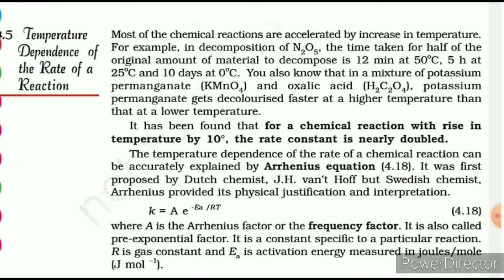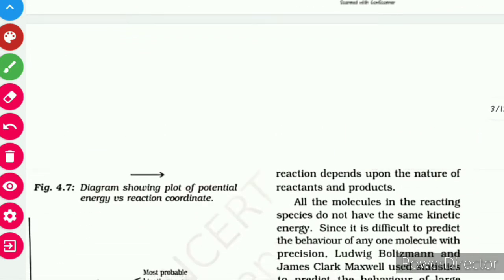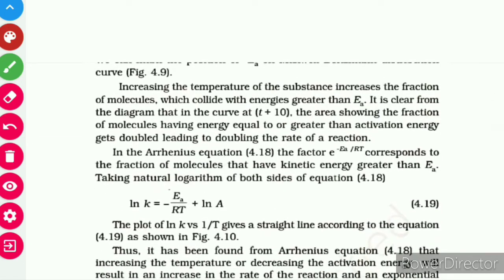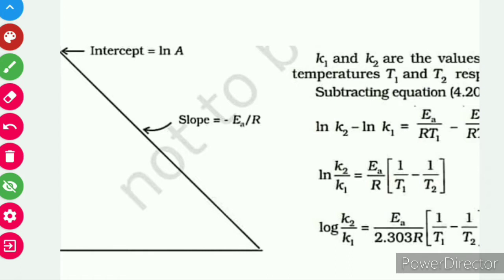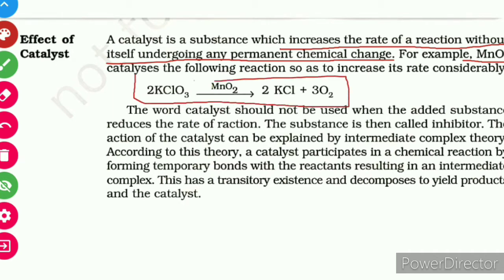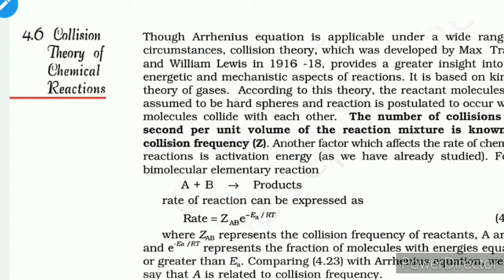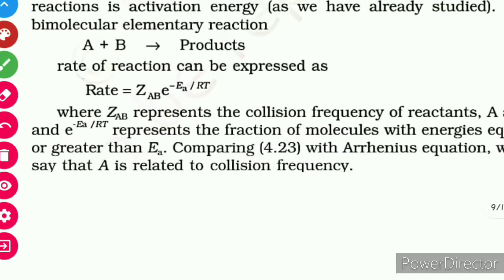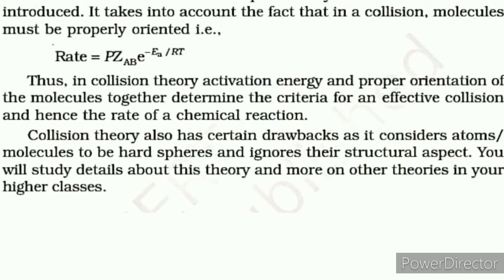Chemical Kinetics classXII Part3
Hello everyone today i have discussed class 12 chapter chemical kinetics.as it’s an important chapter and students face problem in it i have made this video.if you liked my video plz subscribe and press the bell icon so you’ll get notified when I’ll upload next video.
In this part, temperature effect on rate of reactions, effect of catalyst,
Collision theory etc. are discussed.

Comment and let me know on which topic i should make my next video.